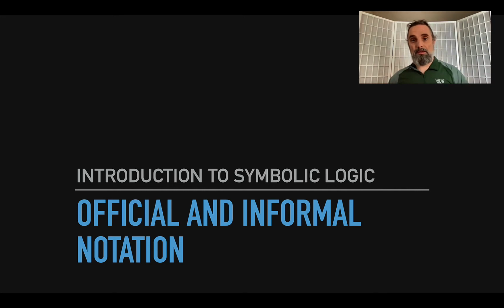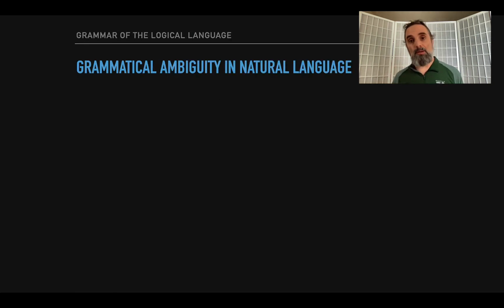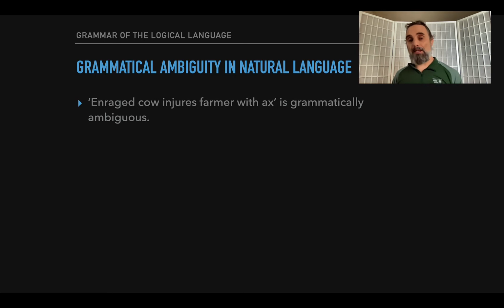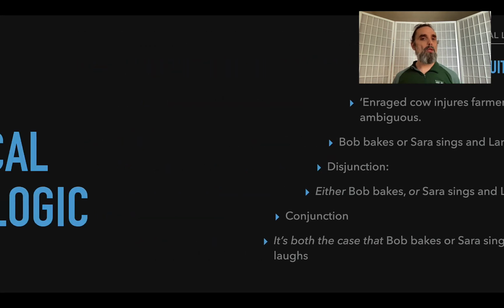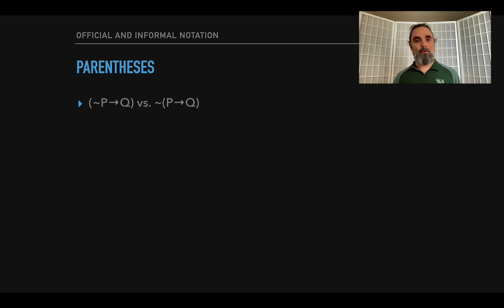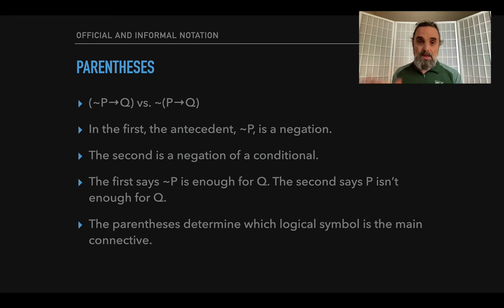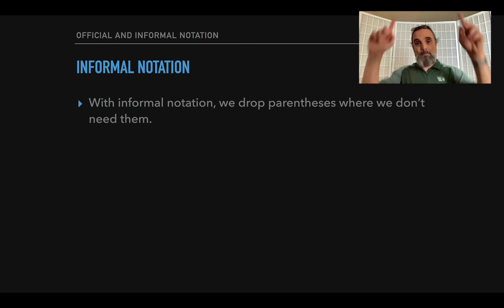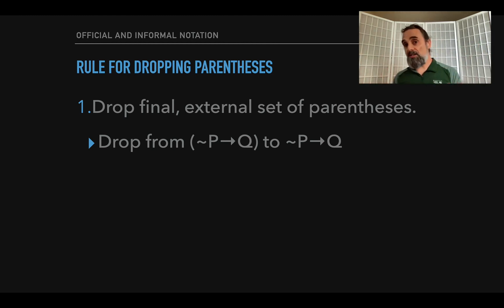Official and Informal Notation